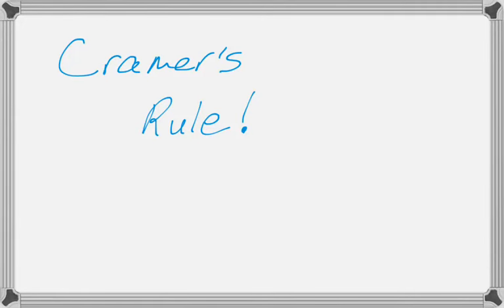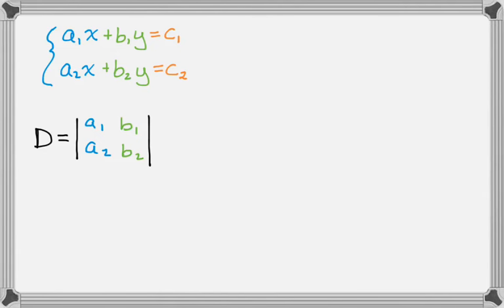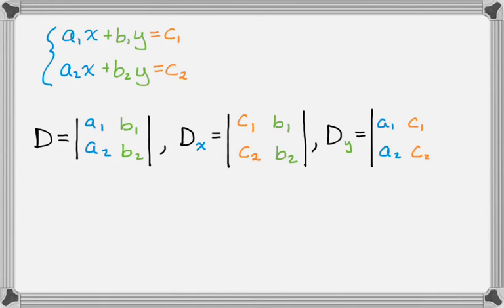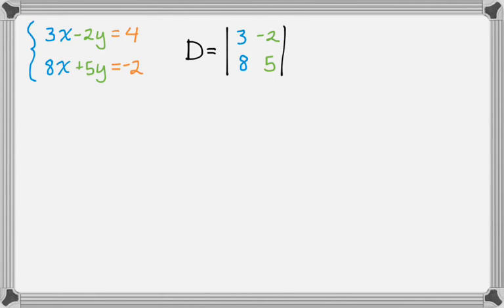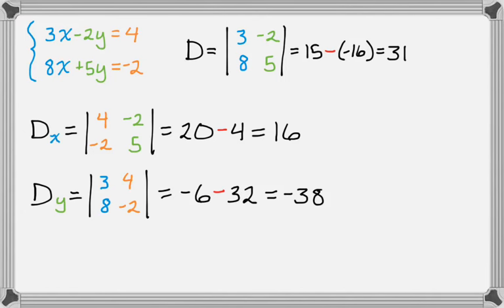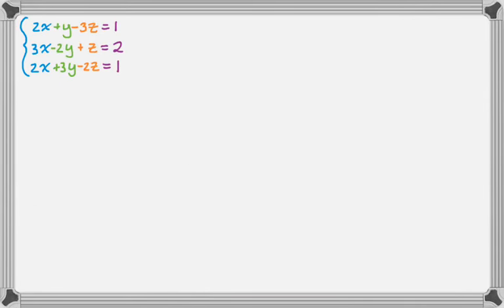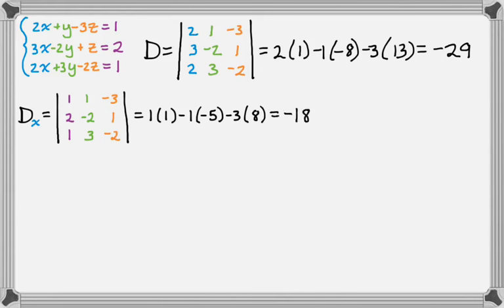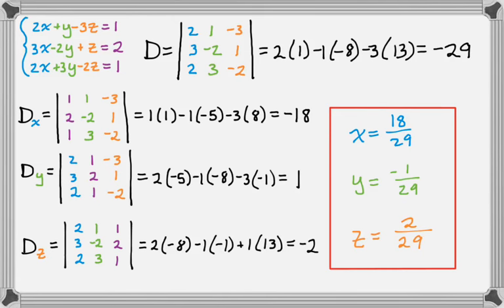Cramer's Rule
Using Cramer's Rule to solve systems of two equations in two unknowns and three equations in three unknowns by hand.